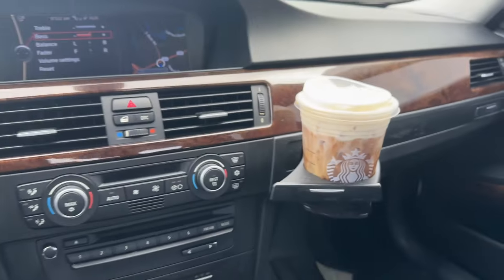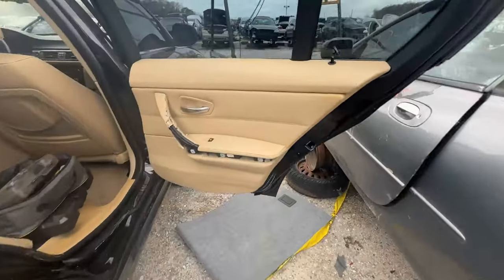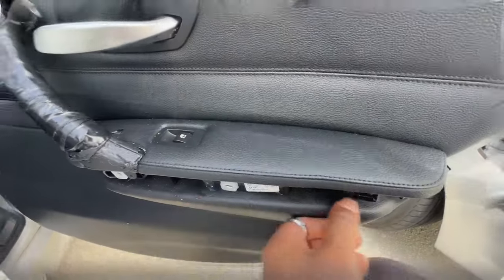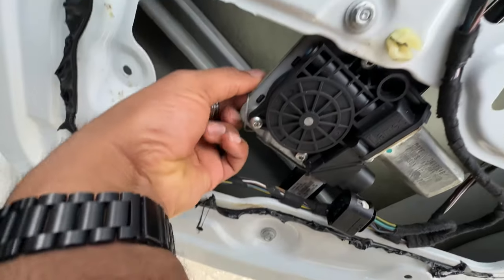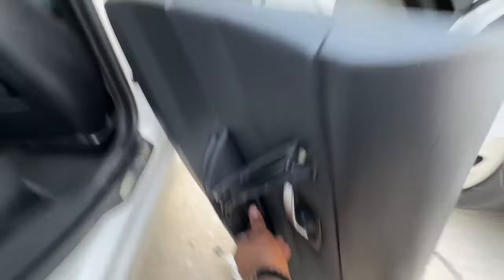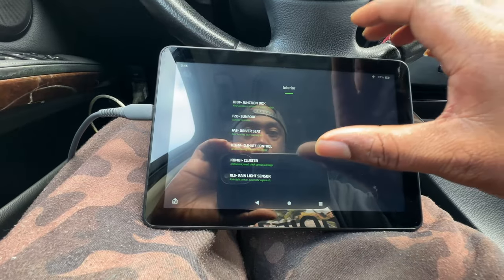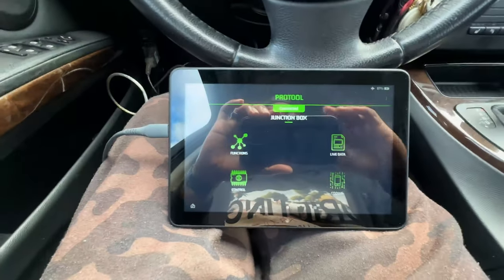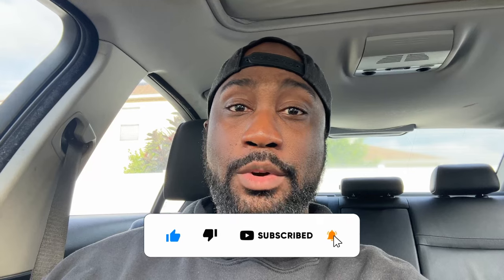Ashy 2 Classy - Rescued BMW 335i Gets Some Love - S2E1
Welcome to "Ashy 2 Classy"  - In our latest episode, we embark on a thrilling journey with a BMW E90 335i that's seen better days. Join me as I dive into the world of automotive restoration, transforming this distressed gem into something far beyond its original glory.

What's on the Agenda? - We're kickstarting this adventure by tackling a classic BMW quirk: the notorious rear window regulator issue, specifically on the passenger side. The previous owner's DIY solution? A stick to prop the window! We're ditching that makeshift fix for something more... elegant.

Your Voice Matters! - This series isn't just about restoration; it's about community. As we navigate through maintenance challenges and quirky fixes, your input is invaluable. Should we keep building this beauty, or sell it to fund our next exciting project? The power is in your hands!

We've got a whole series of "Ashy 2 Classy" episodes lined up, each one filled with more tips, tricks, and transformational tales.